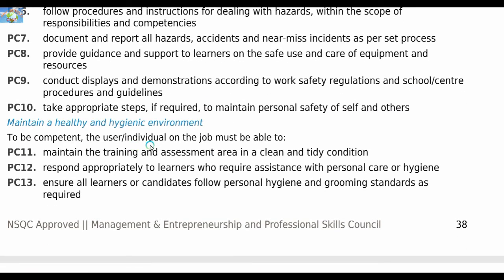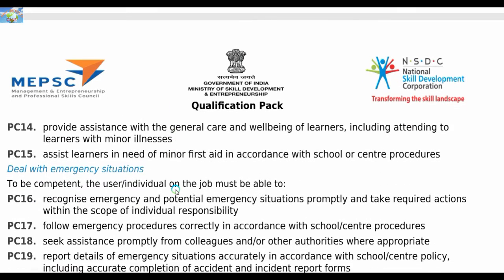Apply health and safety practices applicable in a training and assessmentenvironment